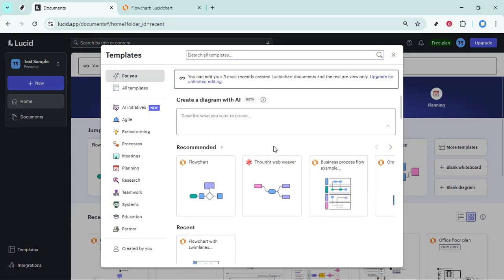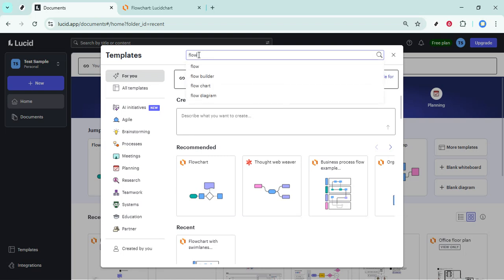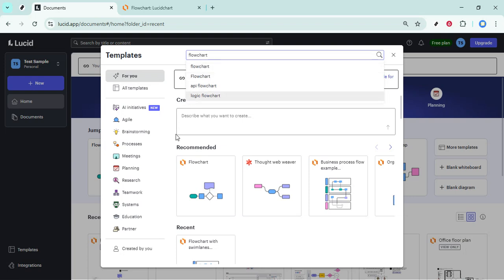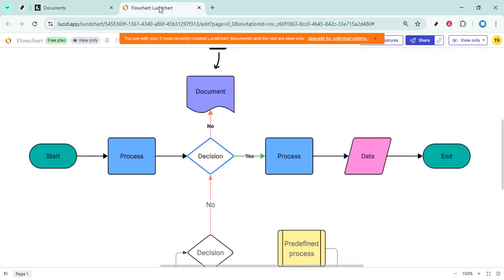How to Use Lucidchart for Beginners 2026 (FULL GUIDE)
In this video, we provide an in-depth introduction to how to use Lucidchart for beginners. You’ll learn how to navigate the interface, create your first diagrams, and take full advantage of the powerful features that this software offers to enhance your productivity and collaboration.

By the end of this tutorial, viewers will be equipped with fundamental skills in creating flowcharts, mind maps, and more using Lucidchart. Watch till the end to ensure you don't miss any essential techniques to elevate your diagramming game!